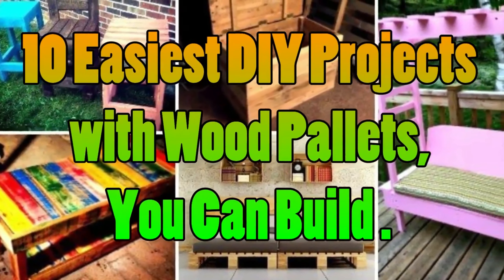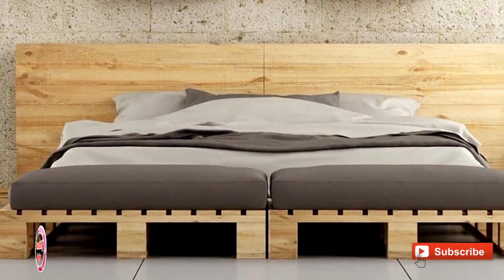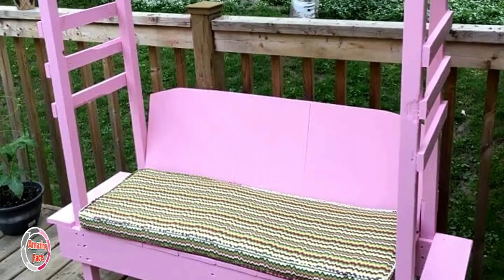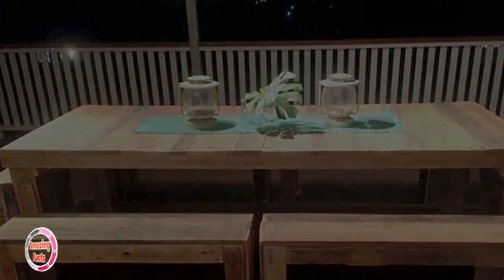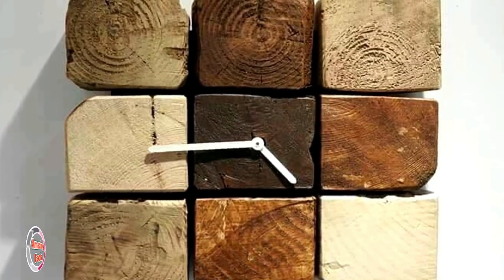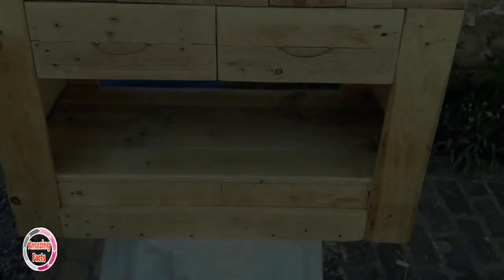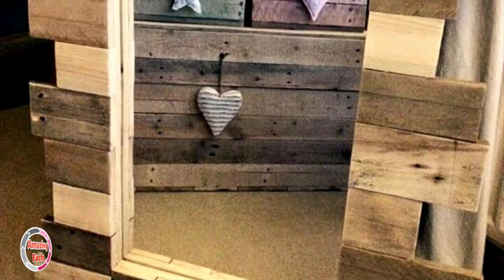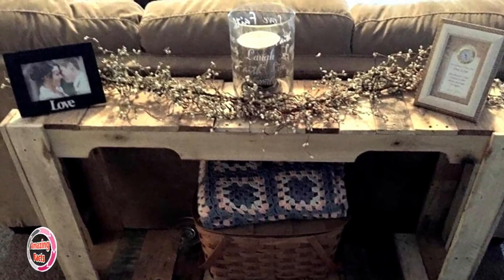10 Easiest Diy Projects With Wood Pallets, You Can Build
10  Easiest Diy Projects With Wood Pallets, You Can Build